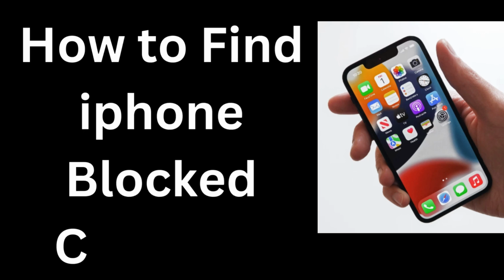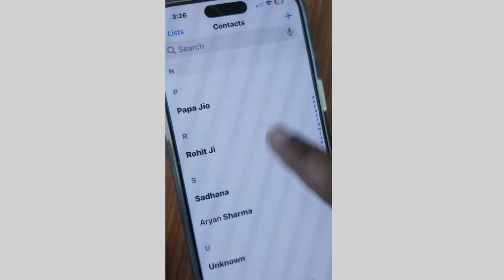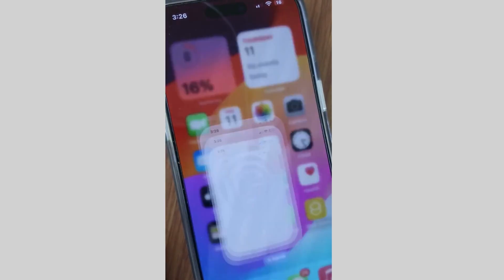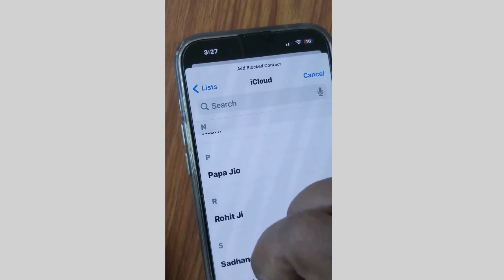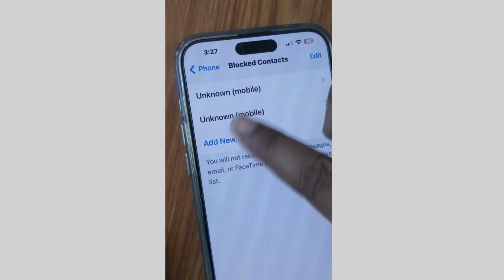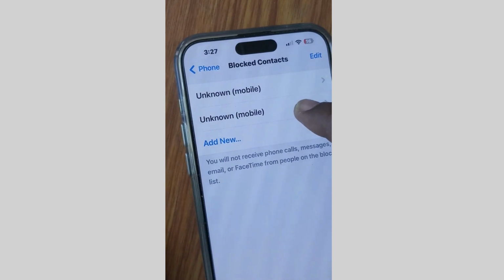How to See Blocked Contacts on iPhone Quickly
How to Find Blocked Contacts on iPhone (Step-by-Step Guide 2026). How to unblock contact on iPhone. Learn how to find blocked contacts on your iPhone بسهولة in this step-by-step guide. If you’ve blocked someone and can’t remember where to see the list, this video will show you exactly how to check blocked numbers on iPhone.

We’ll walk you through the iPhone settings to locate your blocked contacts, manage blocked numbers, and even unblock someone if needed. This tutorial works for all recent iOS versions.

In this video:

How to find blocked contacts on iPhone
Where blocked numbers are stored
How to unblock contacts on iPhone
iPhone hidden settings explained

Whether you're using iPhone 11, 12, 13, 14, 15, 16 or newer, this guide will help you quickly access your blocked list.